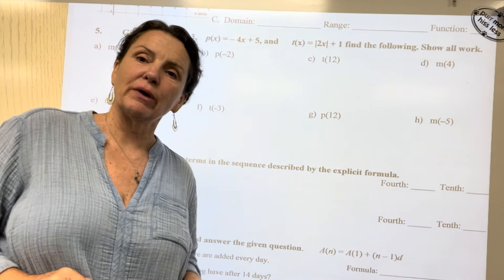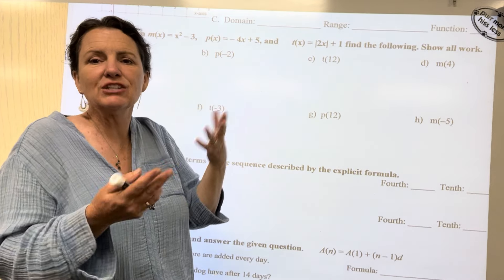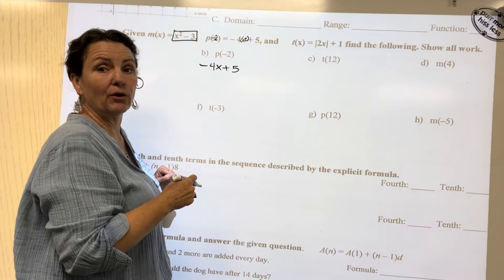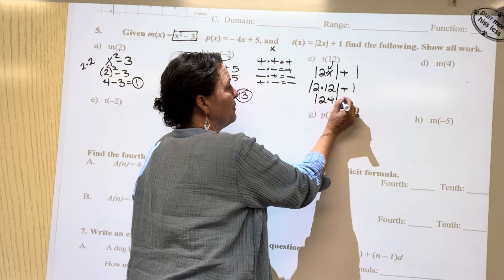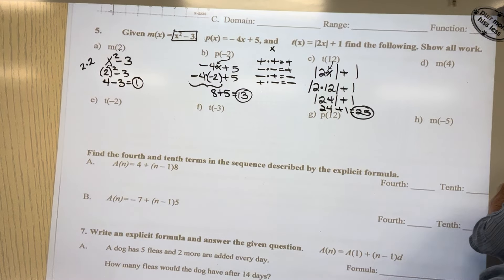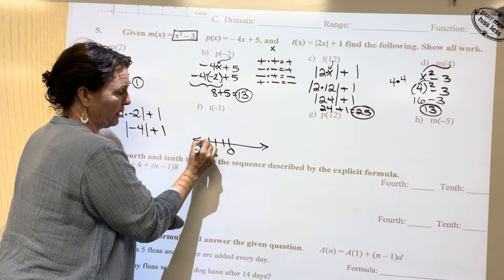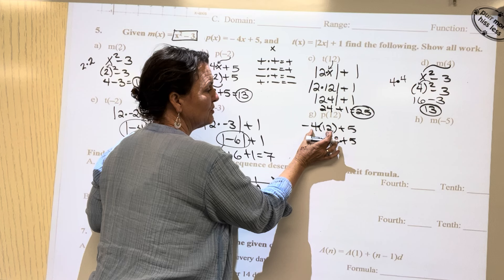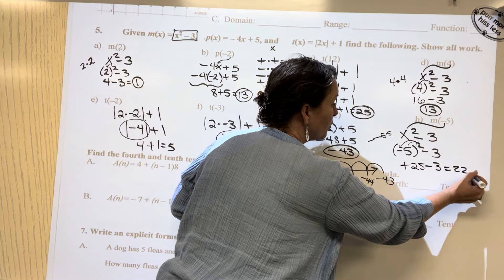Part 4: Chapter 4 Test Review